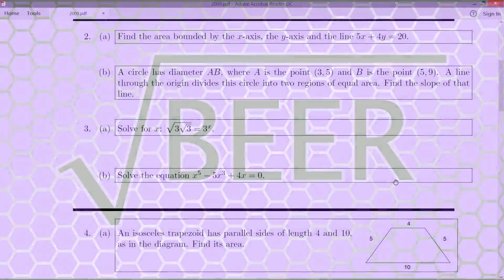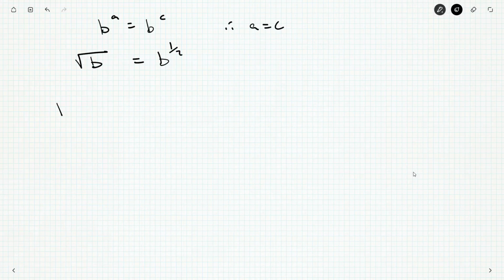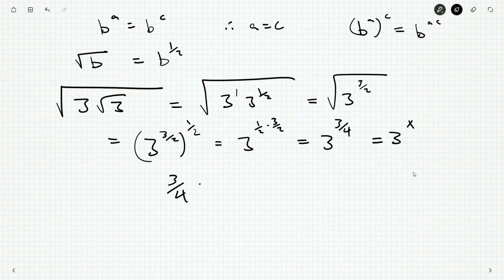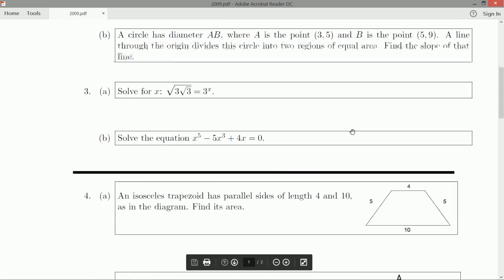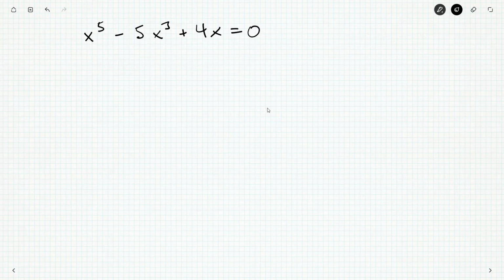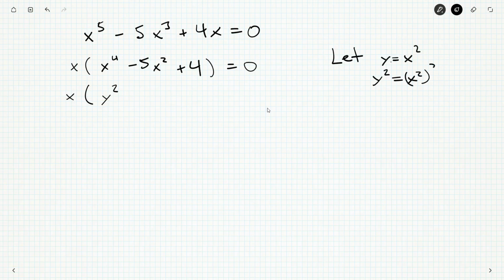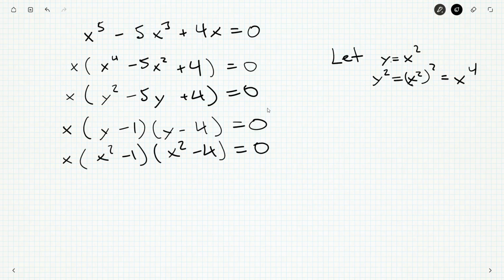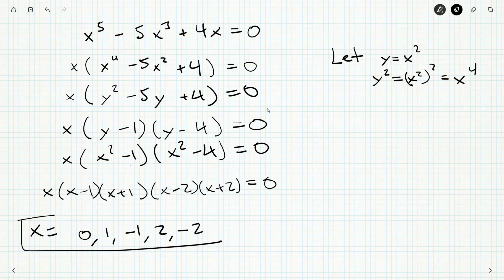Manitoba Mathematics Competition 2009 3